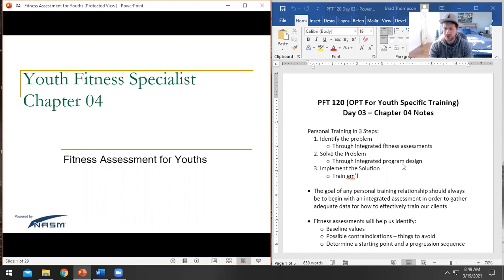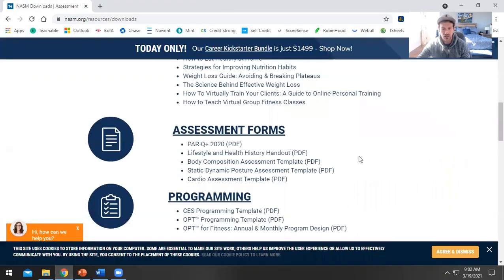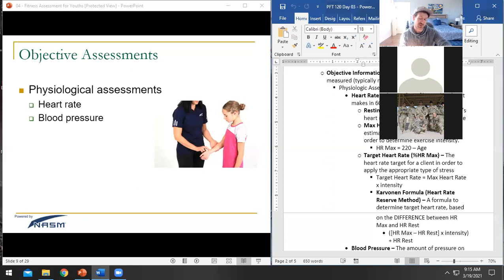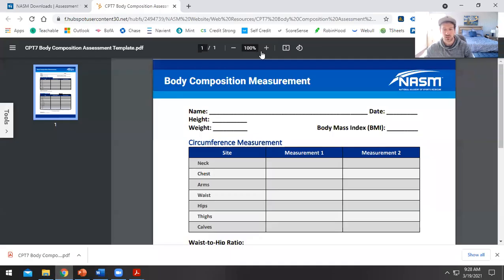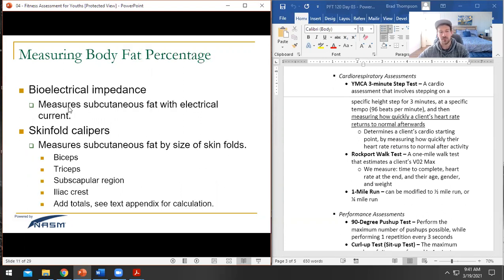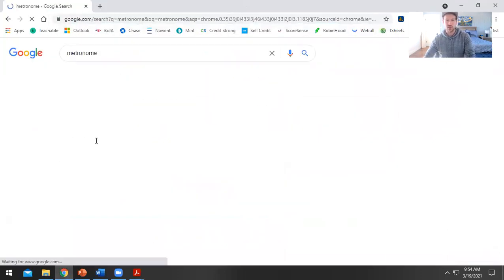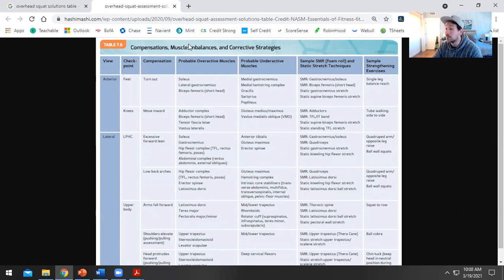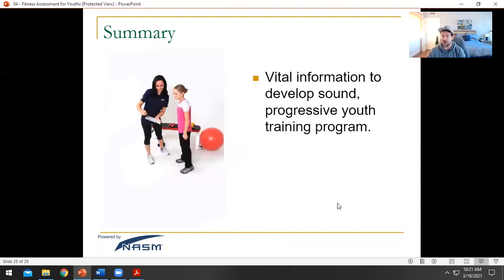PFT 120 (OPT For Youth Specific Training) Day 03 - Chapter 04